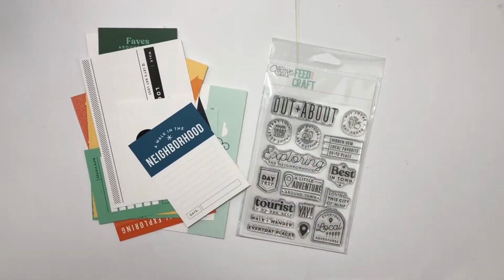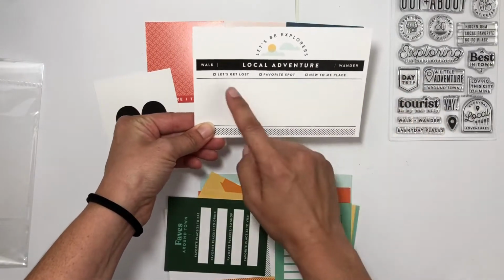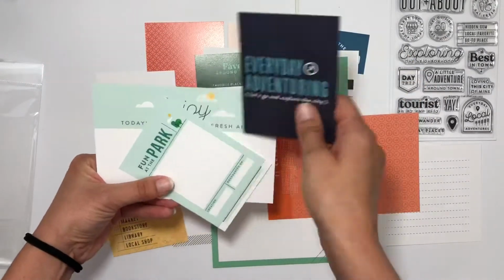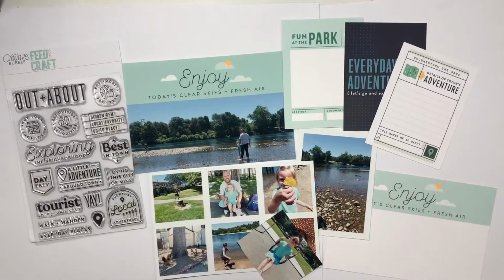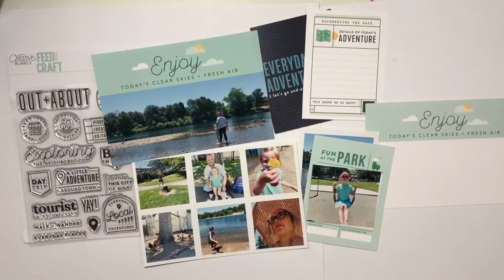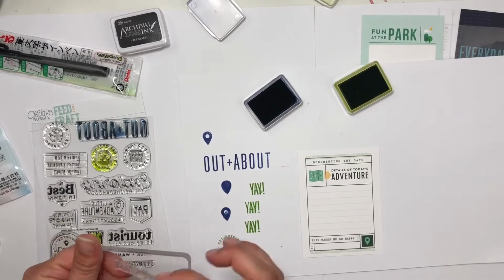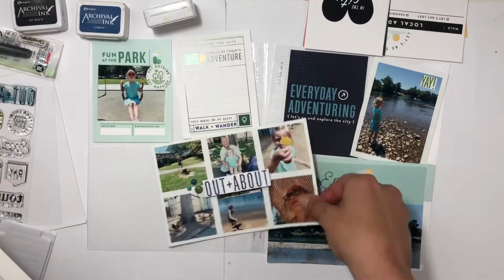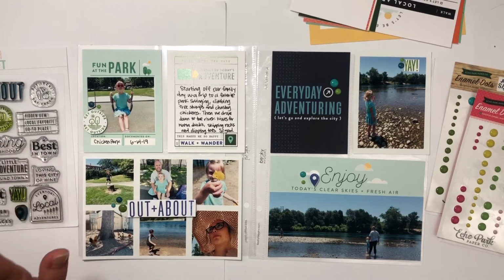Guest Designer Feed Your Craft ✂️ Unboxing Local Living Kit ☀️ Process Video 🎥 Scrapbook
Hello! I’m excited to share my guest design project for Feed Your Craft. The kit, Local Living, is perfect for documenting all the fun little adventures around town.

This kit helped me start on my Summer Album 2019 and I made a double page 6x8 spread to document a family day. We explored the park and went down to the river.

🌟PRODUCT LINKS 🌟
** Feed Your Craft Local Living Kit (SOLD OUT)-